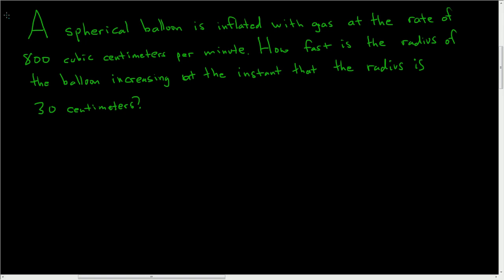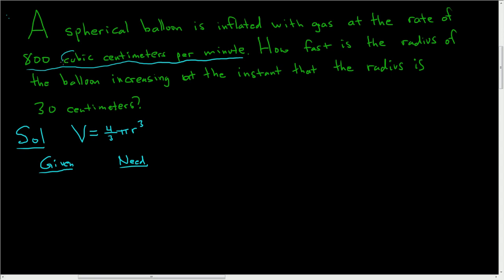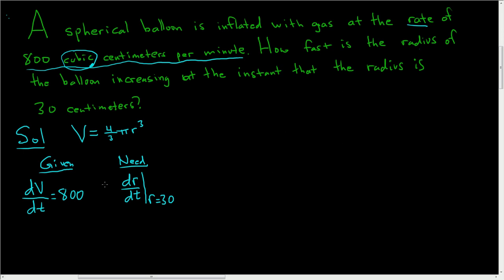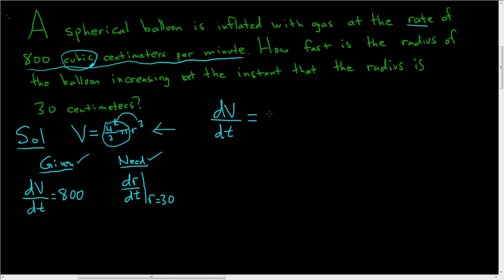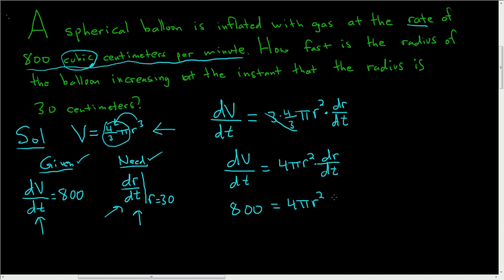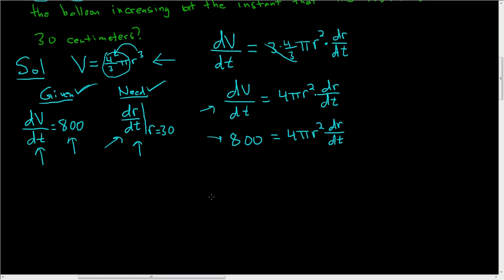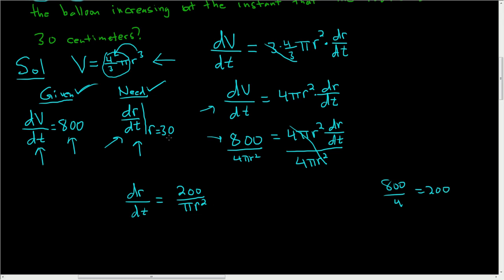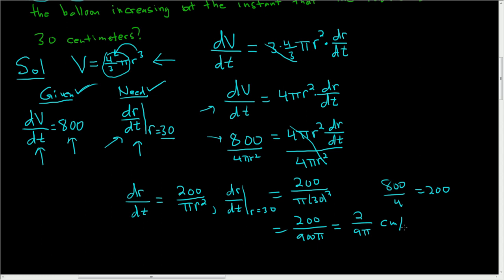Related Rates The Volume of a Sphere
Related Rates The Volume of a Sphere. A spherical balloon is inflated with gas at the rate of 800 cubic centimeters per minute. How fast is the radius of the balloon increasing at the instant that the radius is 30 centimeters?